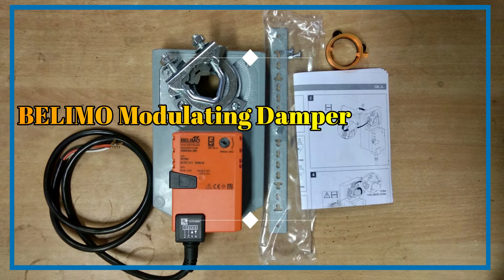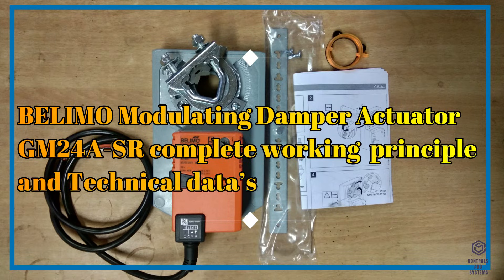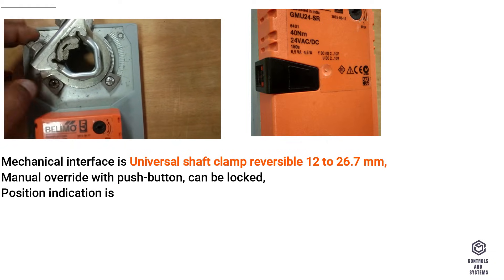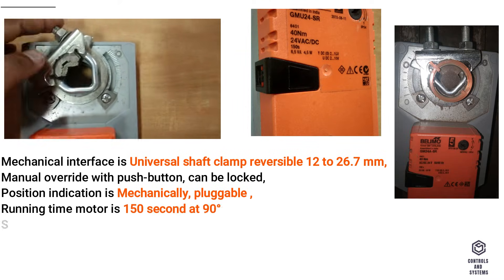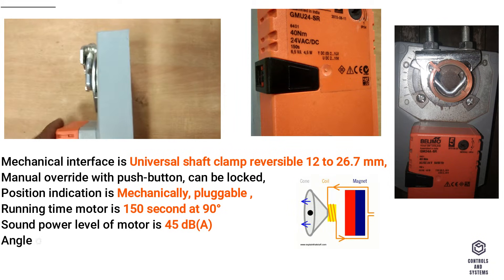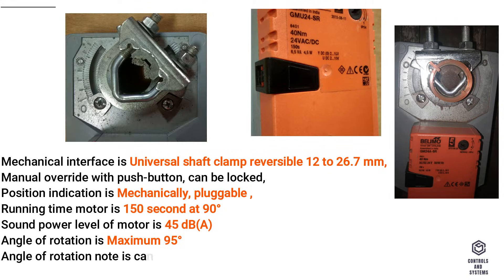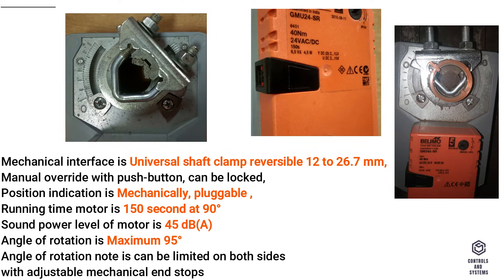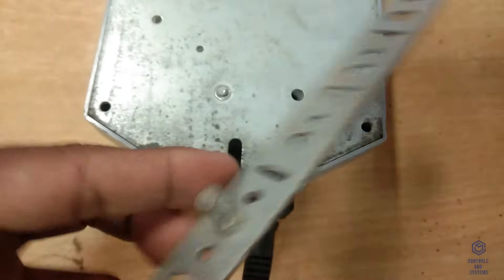Belimo GM24A-SR Modulating Damper Actuator 🔥 Full Working Principle & Technical Data⚡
Discover the complete working principle and technical details of the Belimo GM24A-SR modulating damper actuator! 🚀 This video covers how it works, its key specifications, and why it’s a top choice for HVAC systems. 💨 Whether you're an HVAC technician, engineer, or enthusiast, this video is packed with valuable insights!

✅ Topics Covered:
✔️ How the Belimo GM24A-SR operates ⚙️
✔️ Modulating actuator features and functions 🔄
✔️ Technical specifications 📊
✔️ Installation tips & industry applications 🏗️

✅ DEVICE OVERVIEW:
Modulating damper actuator for adjusting dampers in technical building installations,
Air damper size up to approx. 8 m²,
Torque motor 40 Nm,
Nominal voltage AC/DC 24 V,
Control modulating 2 to 10 V,
Position feedback 2 to 10 V,